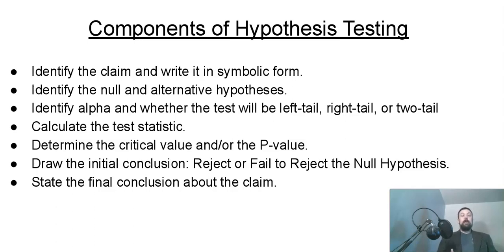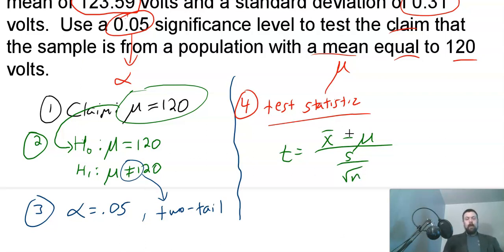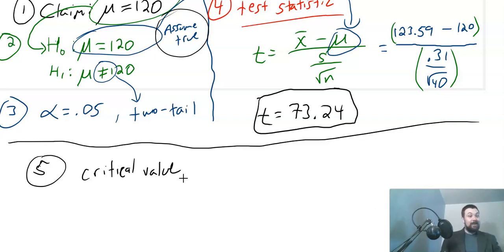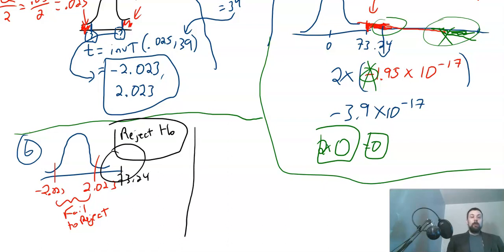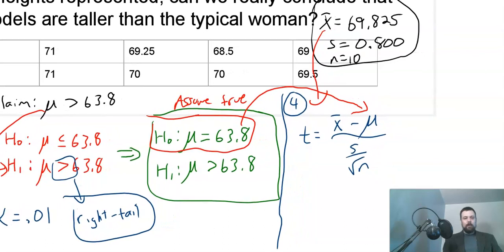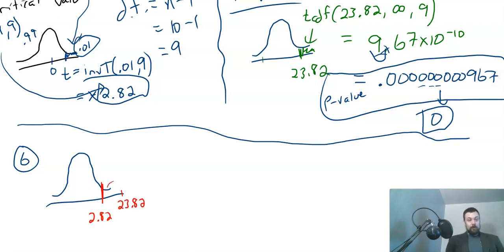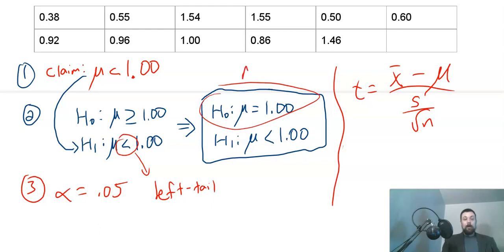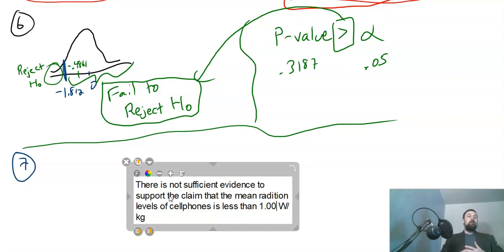Testing a Claim About a Mean - Section 8.3 - Elementary Statistics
Hypothesis Testing, Mean, t-distribution